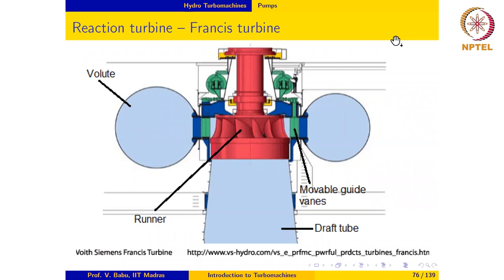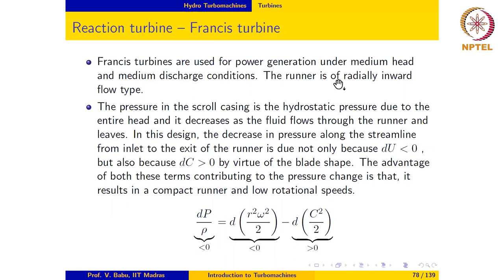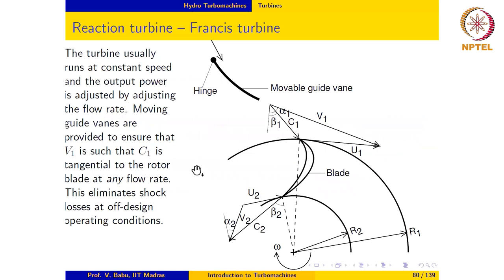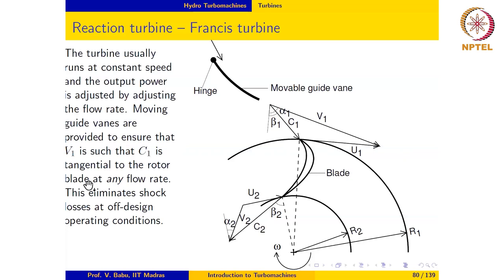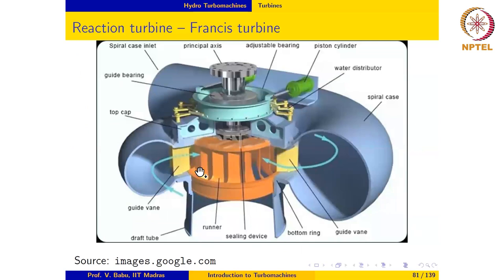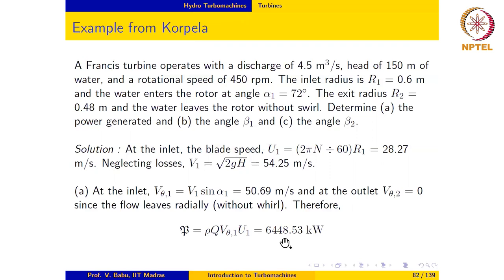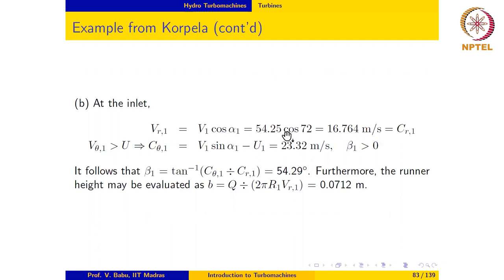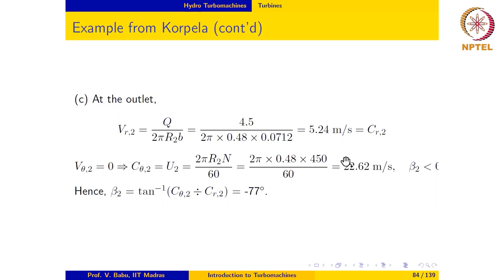Hydro Turbomachines - Francis turbine-Part-01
Reaction turbine, Radial turbine, Francis turbine, Design operating condition, Worked examples

IIT Madras